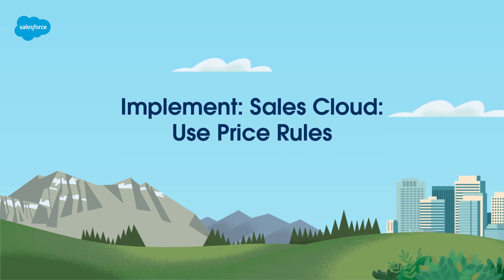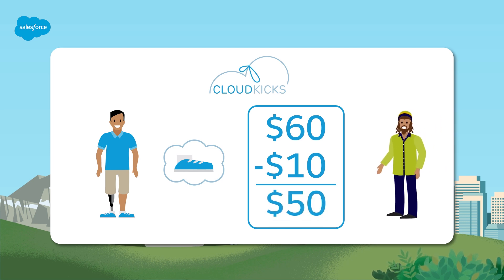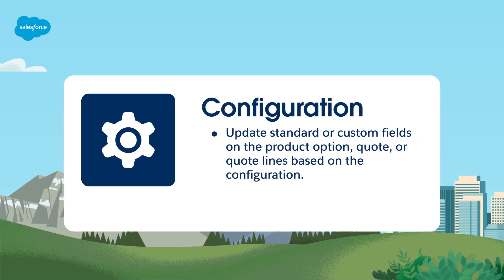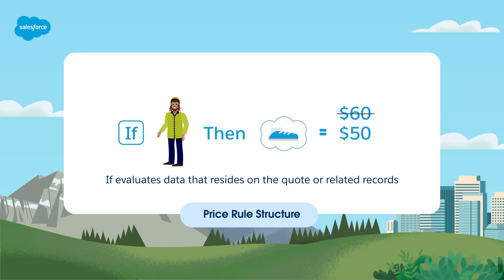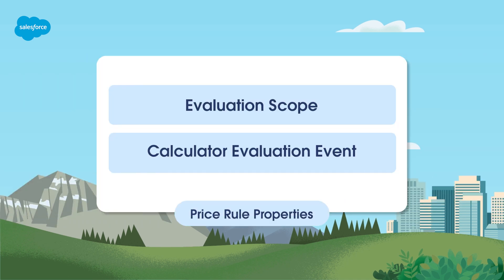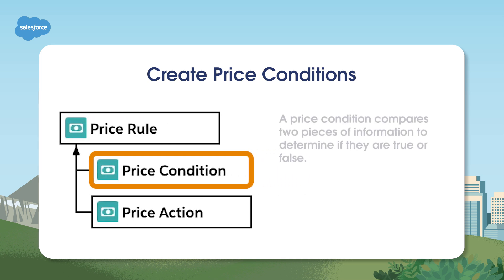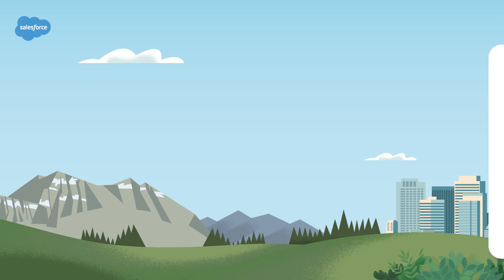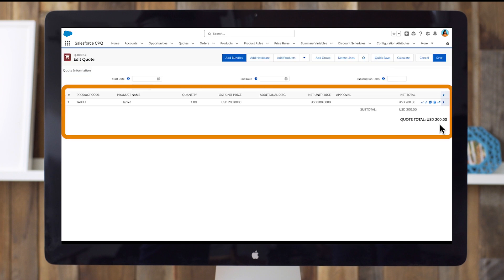Use Price Rules | Salesforce CPQ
In this video, learn to meet custom pricing requirements with price rules.

Price rules automate price calculations and update quote line fields. This feature is useful if your business contains products that change in response to the presence of other products on your quote.

0:00 Intro and Overview
0:17 Define Price Rules
2:34 Use Cases for Price Rules
3:50 Price Rule Structure
4:39 Demo: Price Rule Record
6:30 Demo: Price Condition
8:00 Demo: Price Action Record
9:28 Recap and Next Steps

Implement: Revenue Cloud: Use Price Rules